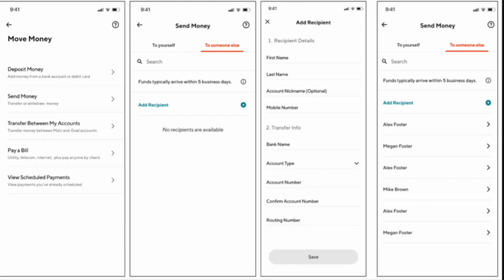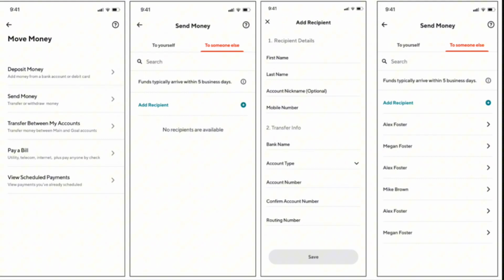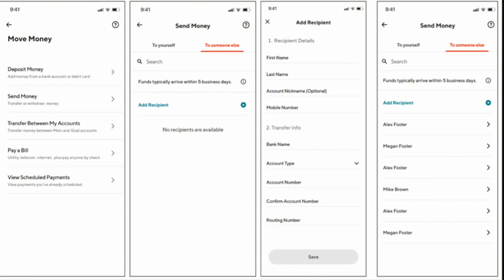HOW TO SEND MONEY TO YOUR BANK ACCOUNT FROM DASHER DIRECT (Easy)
In this tutorial, we'll guide you through the process of How To send Money to your bank account From Dasher Direct. We've broken it down into easy-to-follow steps to ensure you get the most out of it. this video is packed with valuable insights you won't want to miss. 🚀. Make sure to watch until the end for all the key insights.